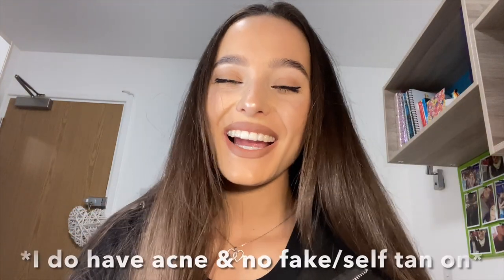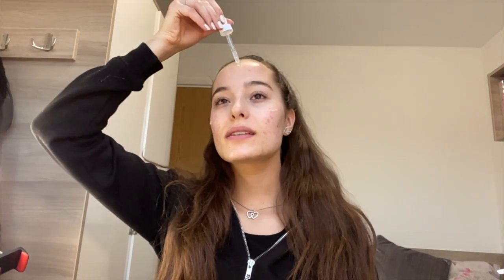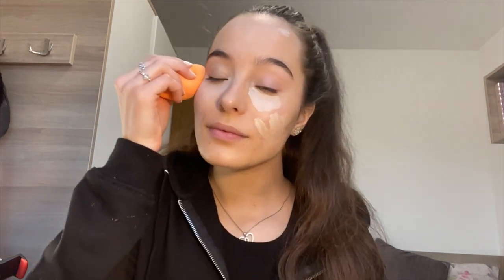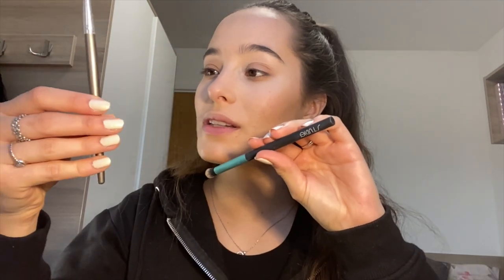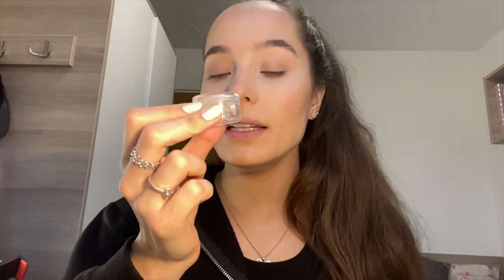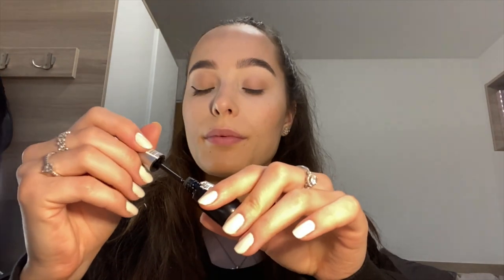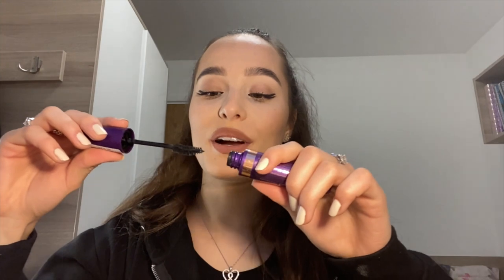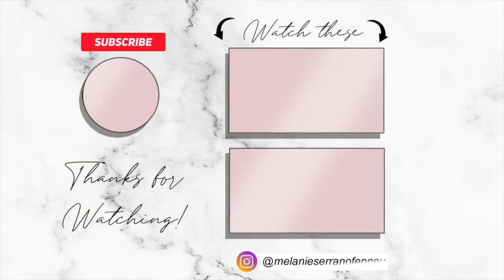GRWM *AFFORDABLE GLAM* || Brow lamination hack, acne, skin care and hair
Hi guys!  LETS GET READY TOGETHER :)

In this video, I give you a run through the products that I use both on my skin and hair when getting ready. This look is more than an every day makeup look and I would probably wear this makeup look when
You will also find my secret tip on how to keep your eyebrows in place all day without having to buy a really expensive eyebrow gel.

~Music~
Happy Life by Fredji

Thank you for staying around, if you see this leave a :D in the description box!!